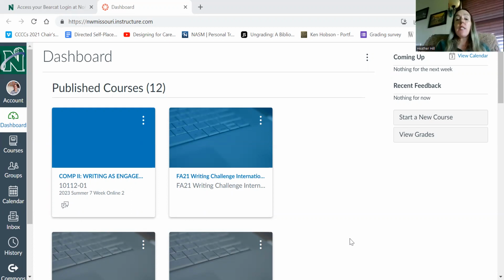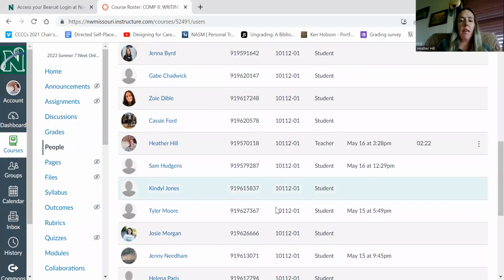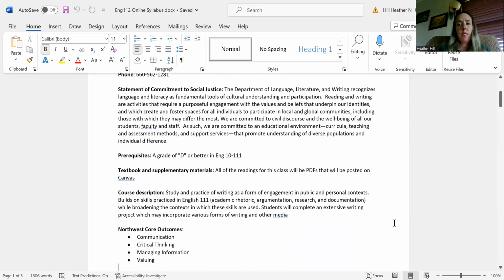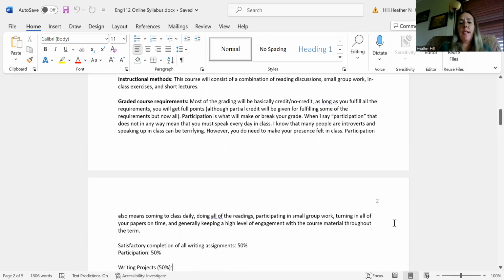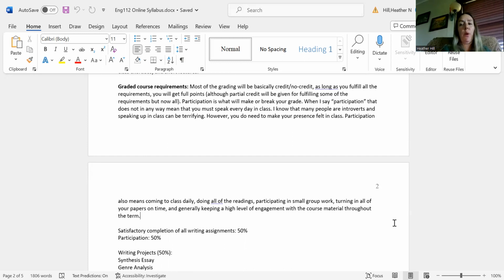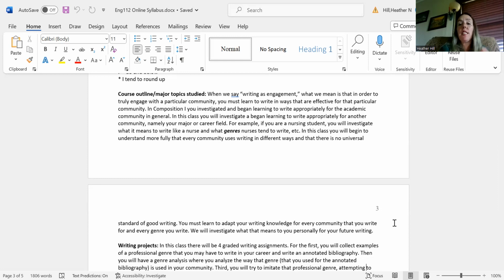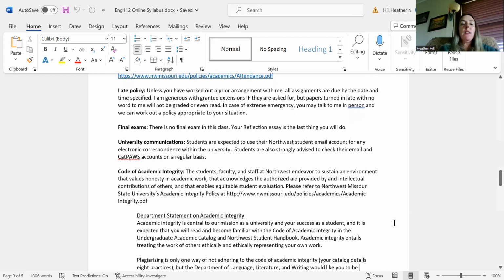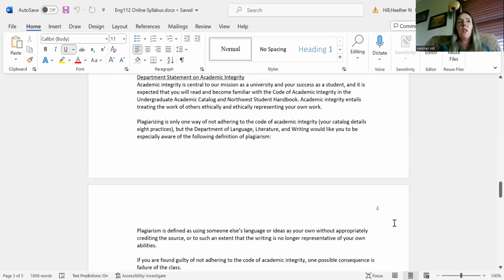English 112: Composition II Welcome Video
Welcome to Composition II! Here you will find a description of the syllabus, how we will use Canvas, and a basic introduction to the course.